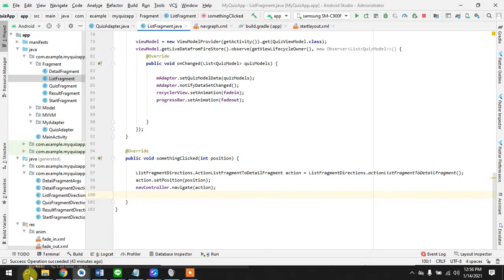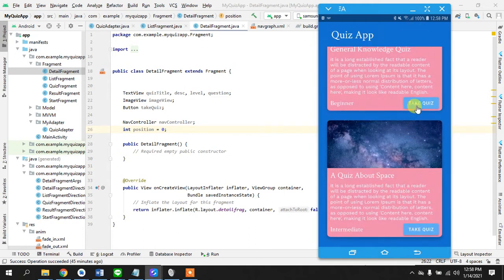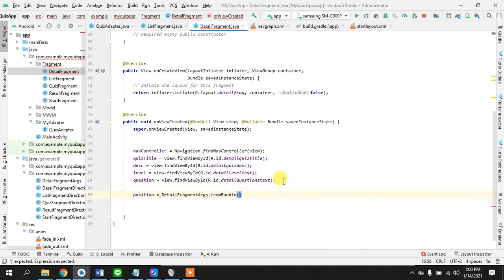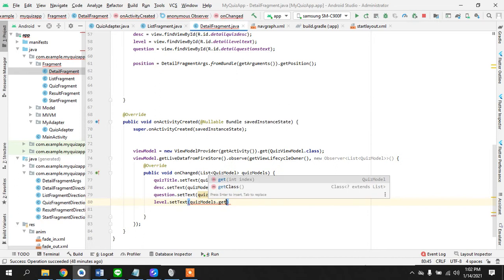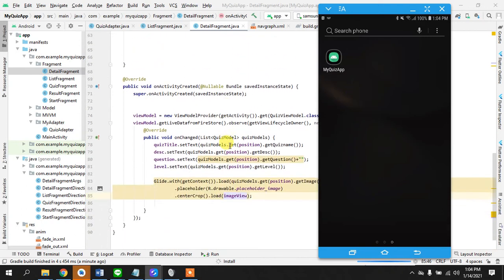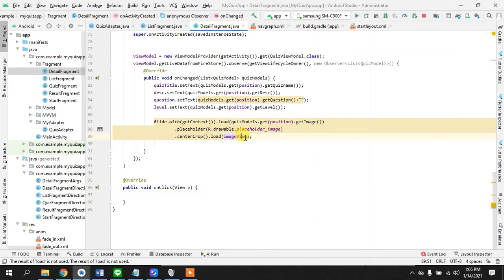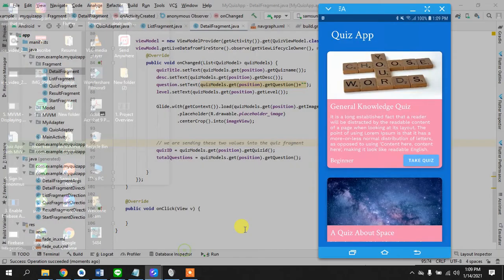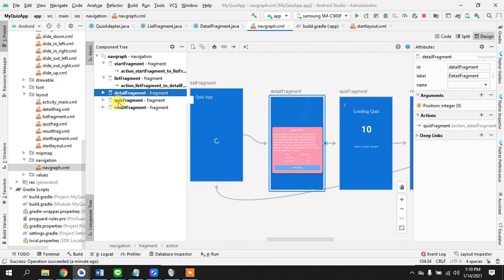6. Detail Fragment - Displaying Data via SafeArgs | Quiz App - MVVM | Firebase | Firestore